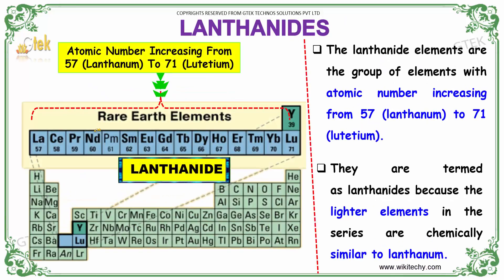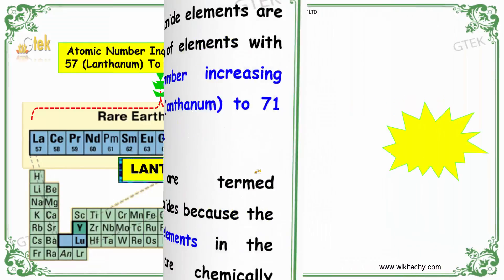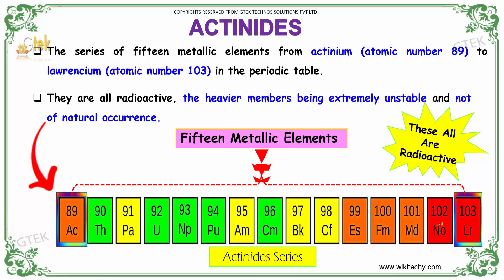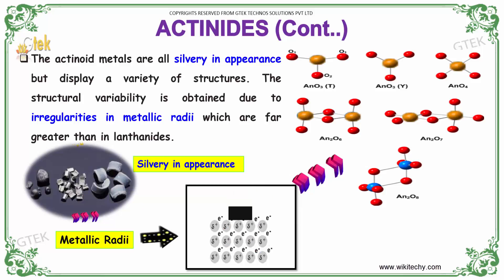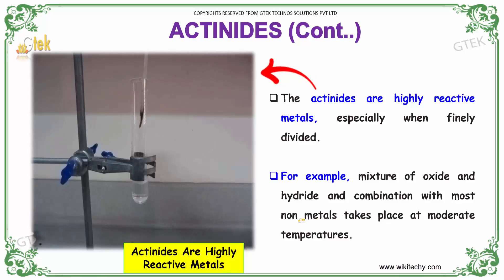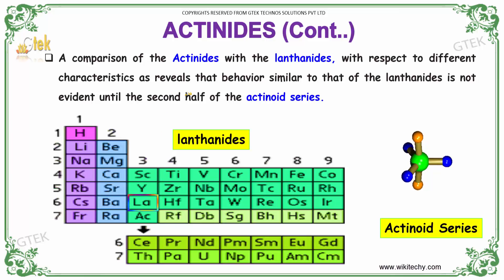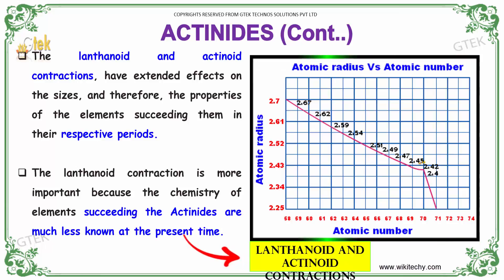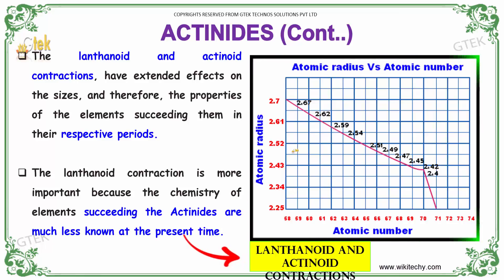Lanthanides f block elements class 12 chemistry subject notes lectures cbse iitjee neet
Lanthanides f block elements  Top most best online video lectures preparations notes for class 12 chemistry CBSE IIT-JEE NEET exam +2/12thstd standard intermediate PUC college exams preparations tips and tricks all questions with solutions

ACTINIDES

lanthanide elements
lanthanides properties
general electronic configuration of lanthanides
lanthanides and actinides
actinide elements
lanthanides contraction
lanthanides list
lanthanides definition
Are the lanthanides radioactive?
Which elements make up the F block of the periodic table?
What are the lanthanoids and Actinoids?
Which elements are lanthanides?
F Block Elements, Oxidation States, Lanthanides and Actinides
Lanthanides and Actinides - Boundless
F-block elements-Lanthanide Series
why are lanthanides called f-block elements
lanthanides and actinides are called f block elements because

Pre-primary
Primary
Middle/ upper-primary
Senior secondary
inter college